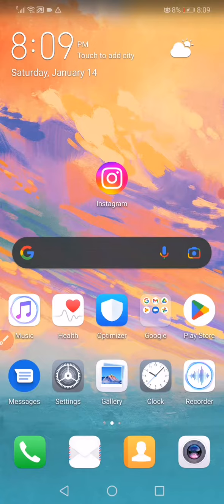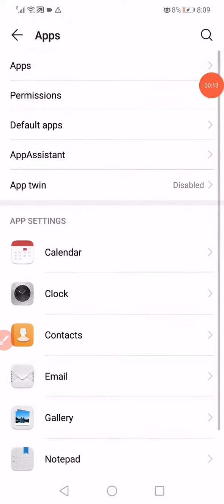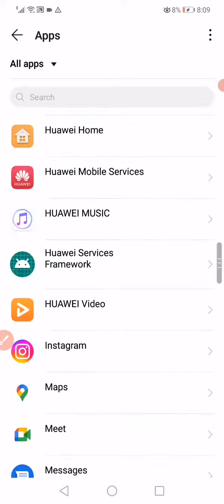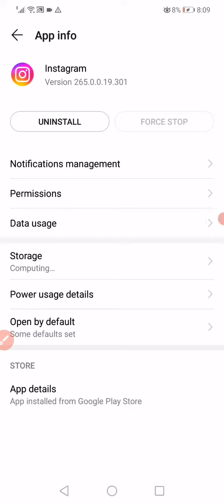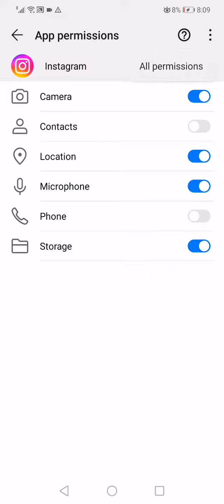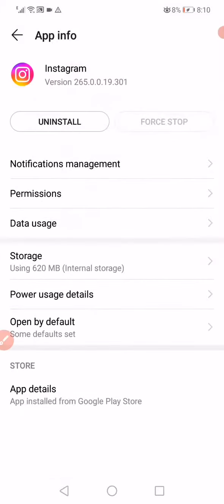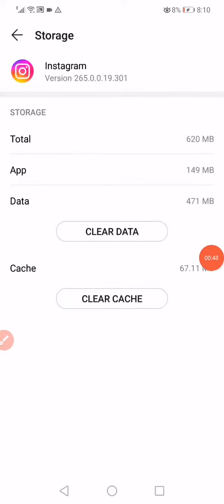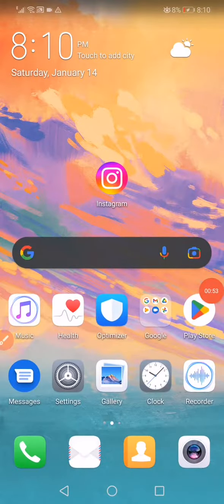help us confirm it's you instagram problem / help us confirm it's you i am not robot Instagram